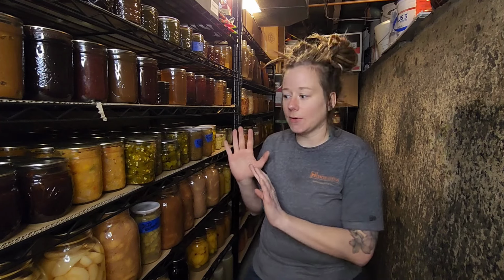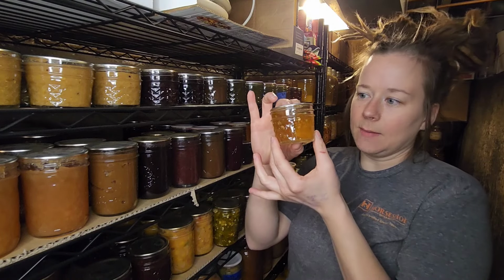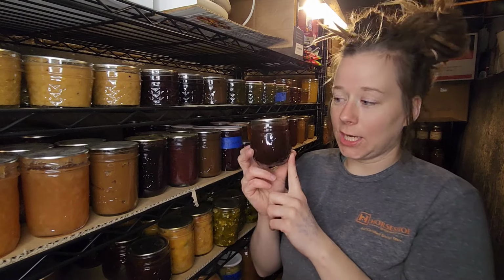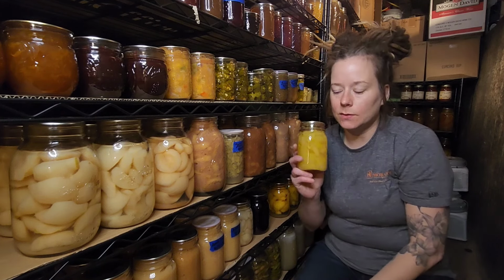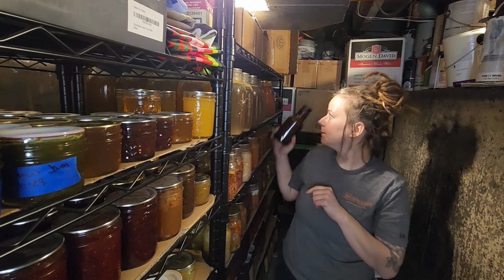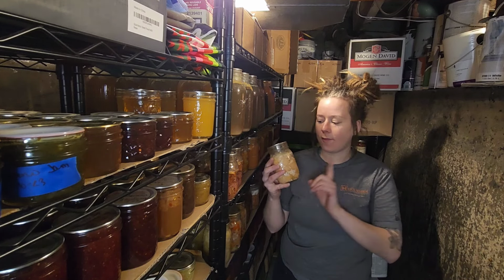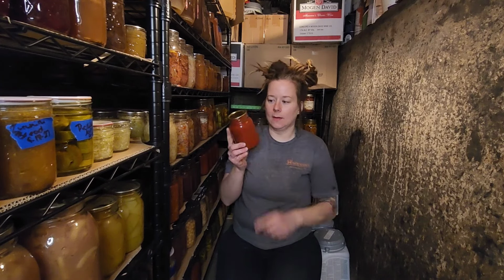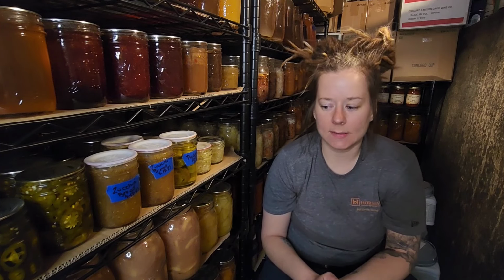Pantry Tour Spring 2024 | 675+ Jars!